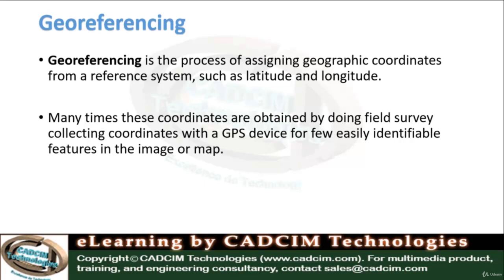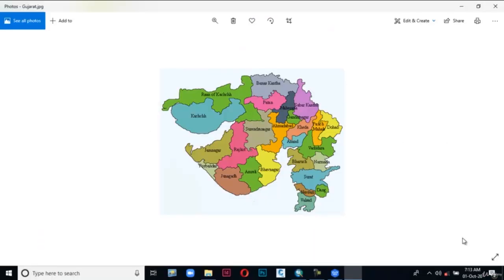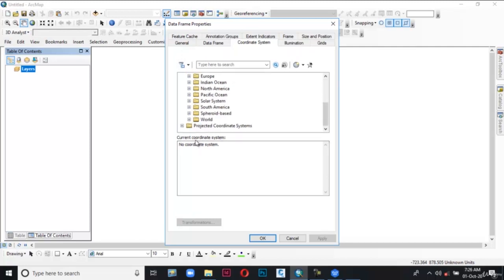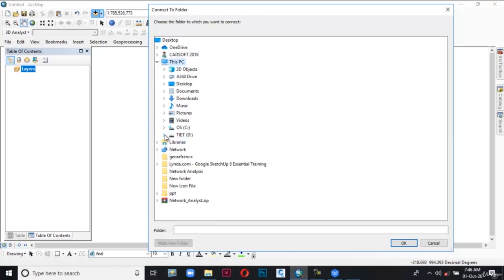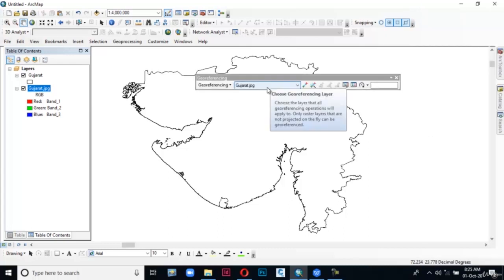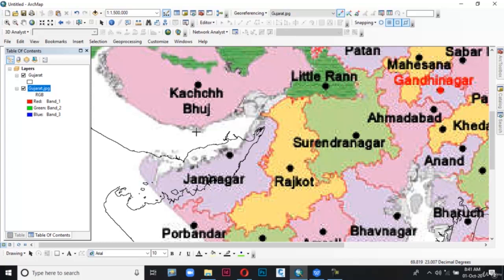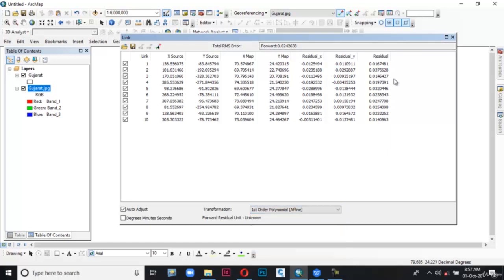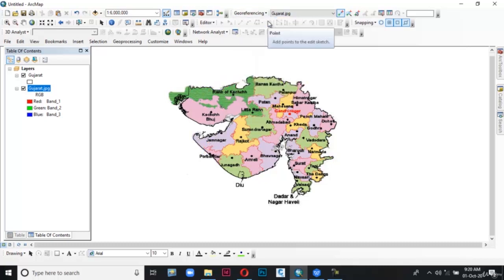4.Georeference image to map